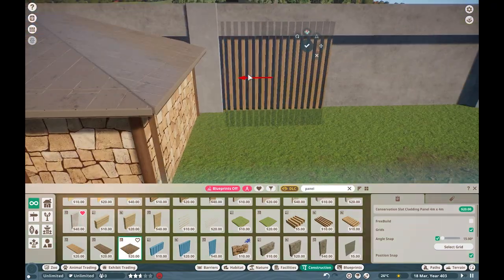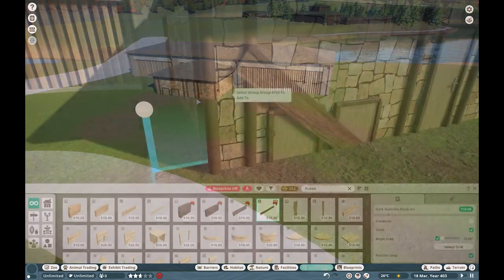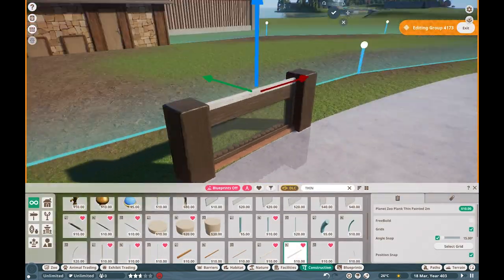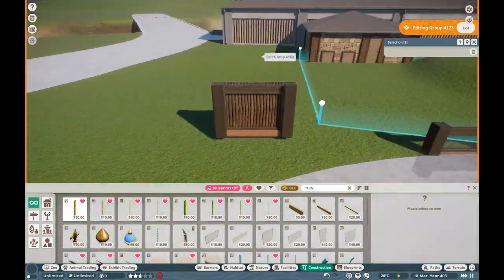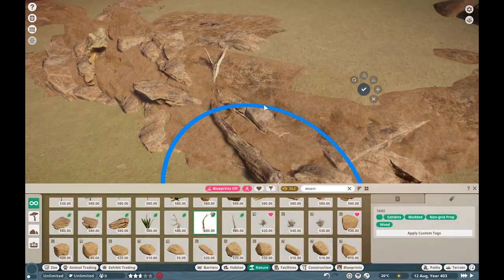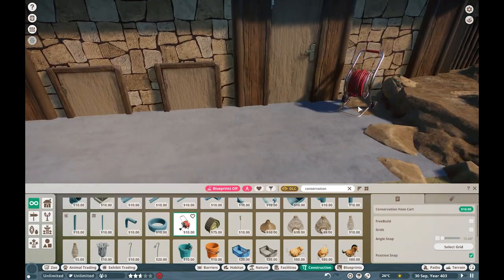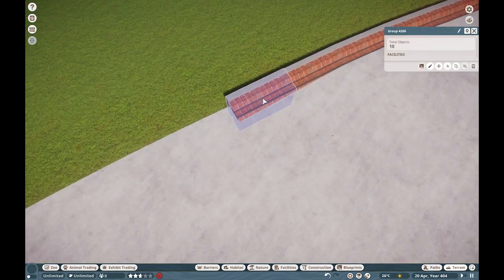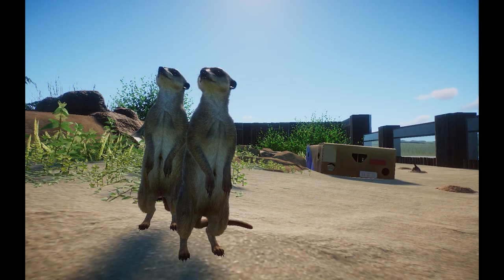A Manor for the Meerkats! - Hope Harbor Zoo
scurry, sniff, flinch